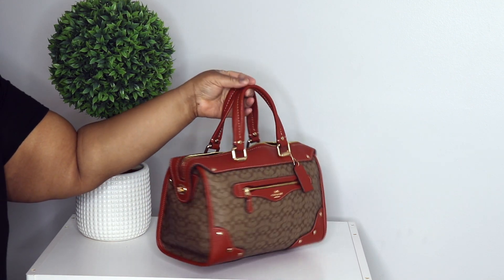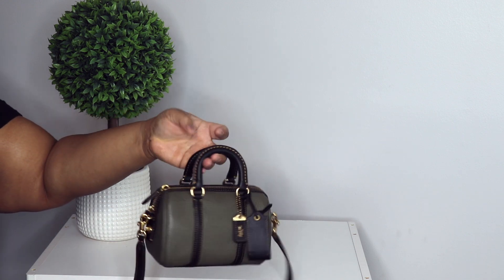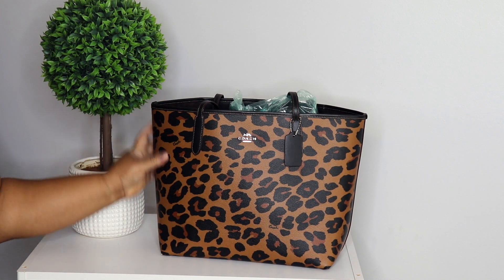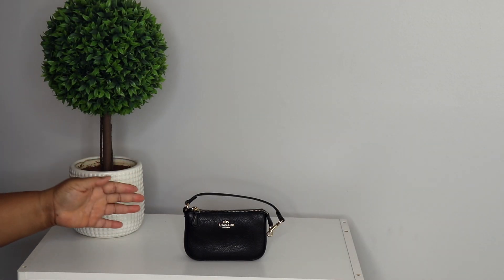MY ENTIRE COACH HANDBAG COLLECTION | OVER 30 BAGS!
This video is about (plus size fashion, fashion, angelle, coach handbags)